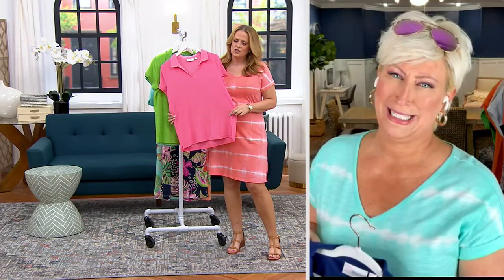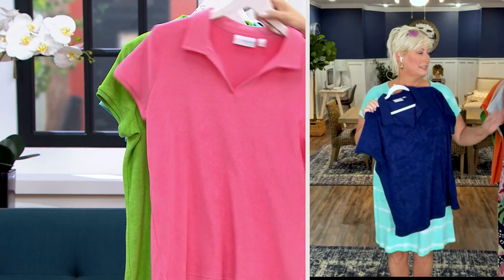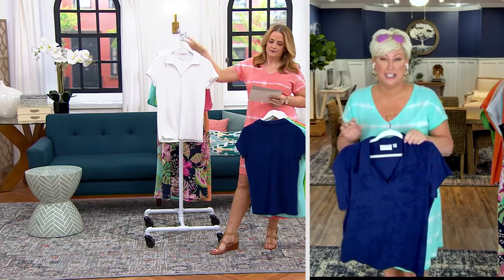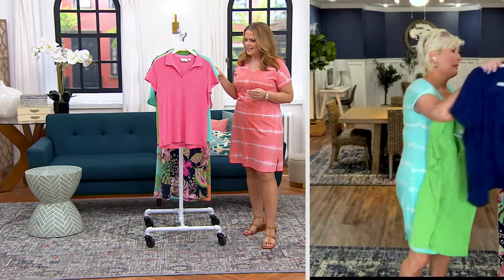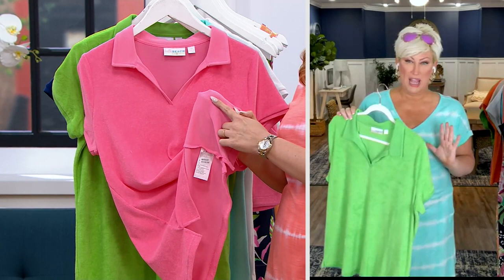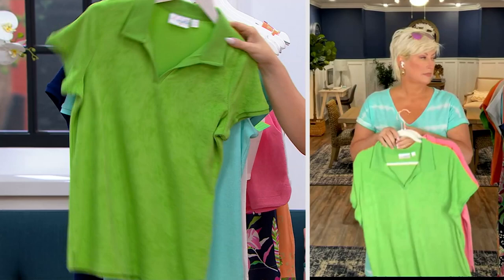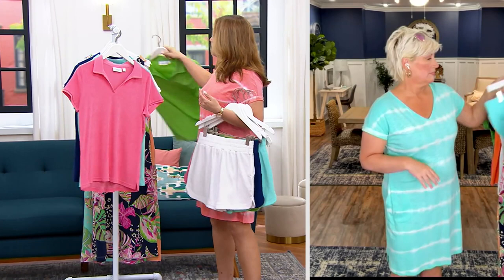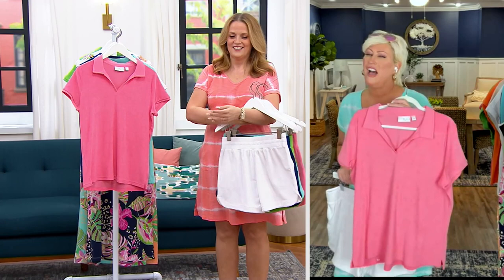Belle Beach by Kim Gravel Poolside Terry Polo Collar Top on QVC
Belle Beach by Kim Gravel Poolside Terry Polo Collar Top

Once the sun begins to set, it's time to pull on this terry polo pullover. It covers you in softness, and, when paired with your fave shorts or capris, makes that trip from a sandy beach or resort pool to your vacay rental easily appropriate. (Plus, you're ready for casual dinner plans in seconds!) From Belle Beach by Kim Gravel.